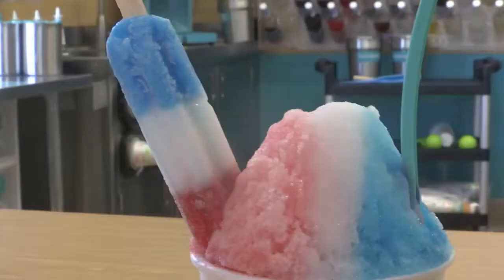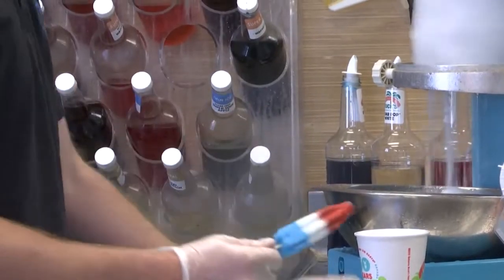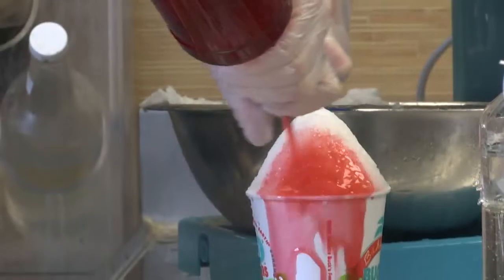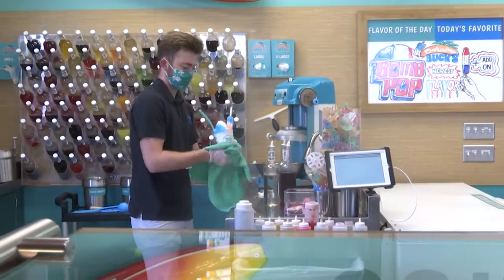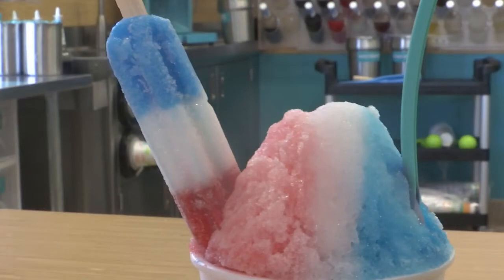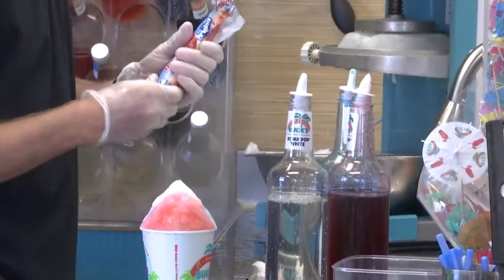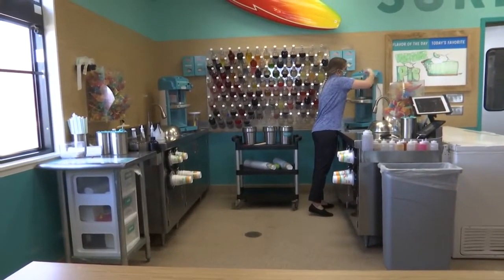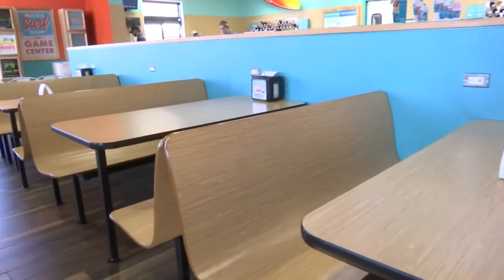Baham Bucks new flavor, Bomb Pop